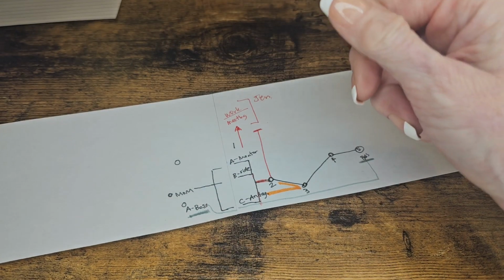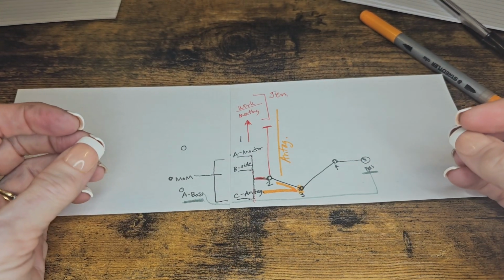Zettelkasten for Fiction Writers - Ep 110 - From plot model to character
Welcome to the pre-release inside look series for my book:
'Zettelkasten for Fiction Writers: Where Imagination Finds Order'.
NEW word count: 46,098
Be the first to know when I publish the book AND get some AntiMail by sharing your email @

Episode 110 - Take your plot model and use it to start your character development cards

and watch us collectively write a story over on the LiLLiPub YouTube Channel:

'Zettelkasten for Fiction Writers - Where Imagination finds Order' is a forthcoming book that details a writing system developed by author Victoria Crowder with the mentorship of    / @scottscheper  and / ‪@kathleenspracklen6849‬

James Gardner bravo for breaking down the art of fiction.